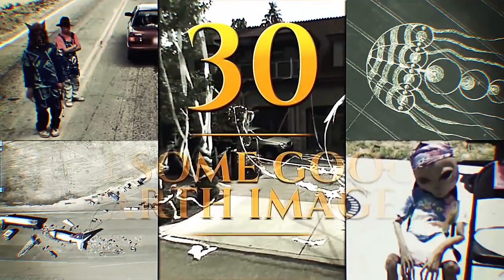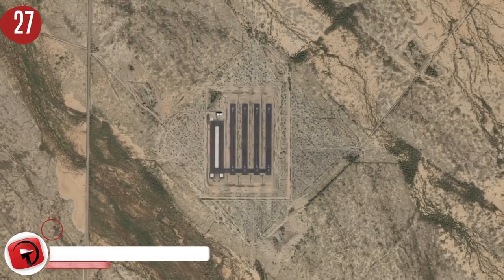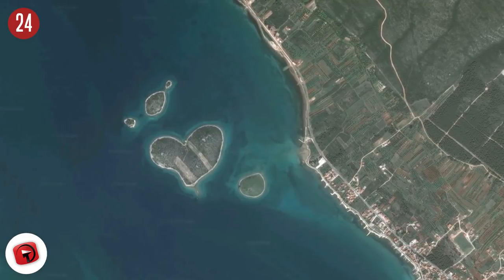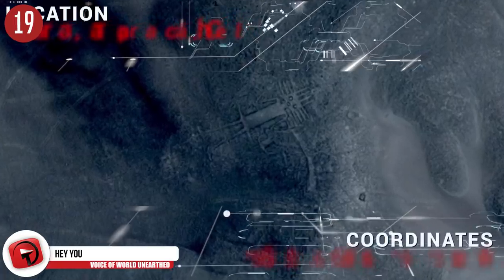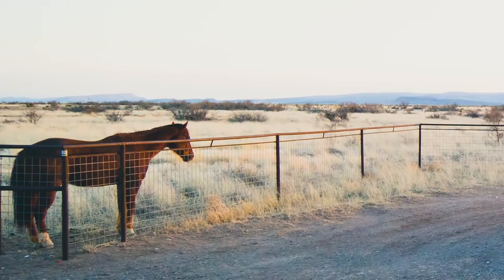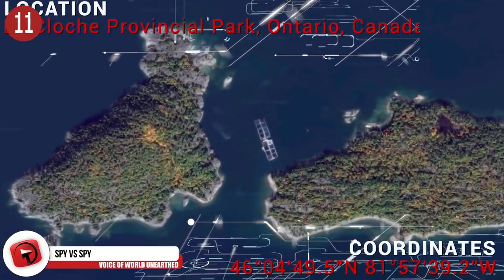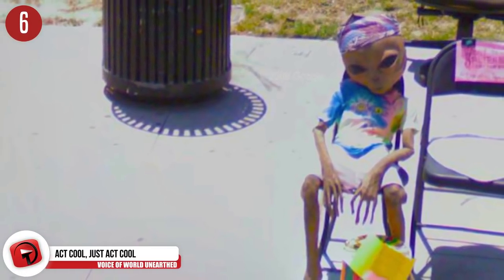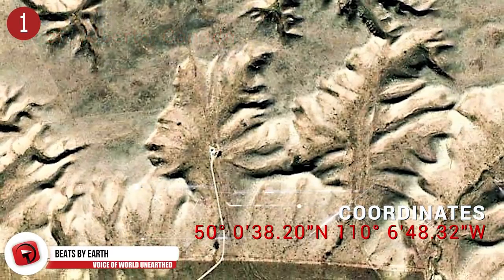MOST Incredible Google Earth Images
From SECRET Alien Bases, to the CRAZIEST rock formations, these are 30 AWESOME Google Earth Images !

10.woaah
Considering there is no news articles about this incident, it is safe to assume that it was part of a training exercise for EMT’s

Or wait, here it is. It was actually a TV show prop for NBC’s “TRAUMA”

Either way, crazy looking stuff.

9.The Bizarrrre Pentagram
52°28'47.1"N 62°11'08.4"E
Perelski, Kazakhstan

8. Monkey Business

Look at this guy, instead of enjoying the beautiful view in front of him, his vanity got the best of him.

7. Just Rid

6. Halloween orr….

Won’t even try to explain this one away… just stare at the randomness and enjoy.

5.FIRE !!!

I hope everything turned out okay for these guys ! Looks like a manageable situation.

4.Oh. My. Is that ??

Welcome to Chilltown, population, this super chill alien. Wonder if he had anything to do with those darn crop circles.

3.MINE. MINE. MINE.

MINE.
2.Hope it didn’t rain...

If you have ever been on the receiving end of a TP attack, you know that this is one of the most ANNOYING things to clean up. EVER.

And if it rains, the TP gets all mushy and soggy, so it sticks to everything… ugh.

1. Guardian of the Galaxy
50° 0’38.20″N 110° 6’48.32″W
Walsh, Alberta, Canada

This rock formation resembles the face of a man with some awesome headgear. And the road leading up to the top of the mountain seems to form a pair of headphones that the stone man is jamming out with.